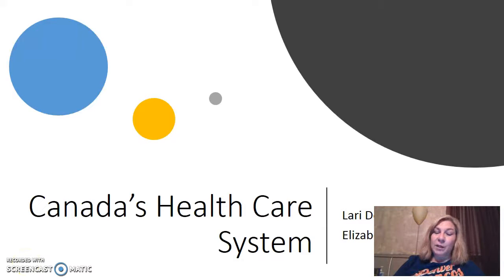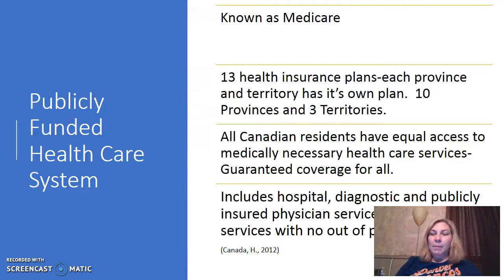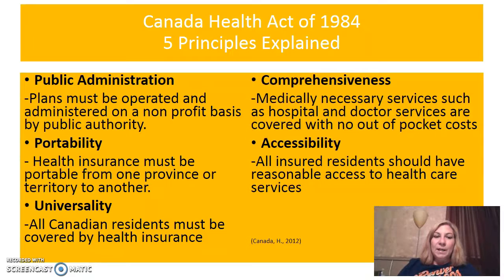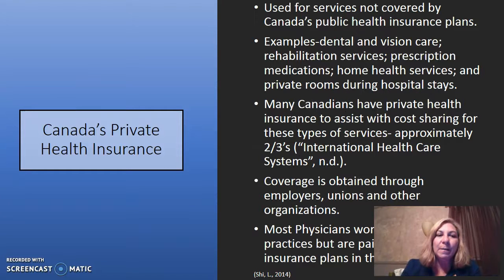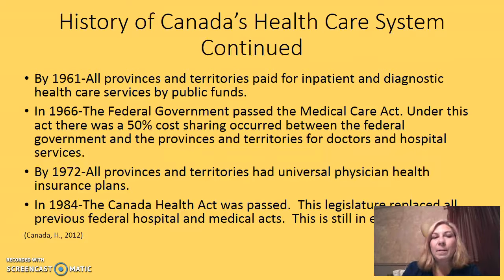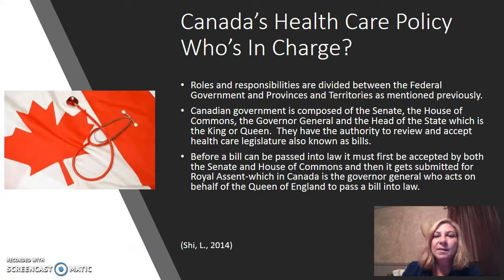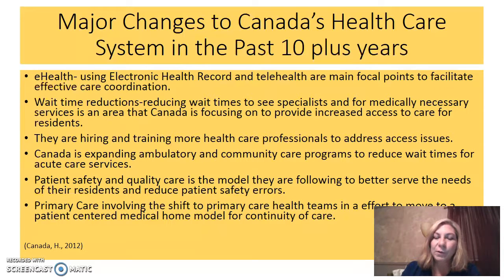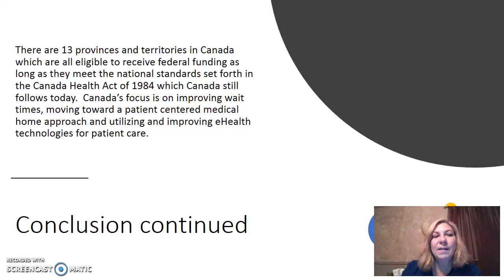Canada's Health Care System for Elizabethtown College